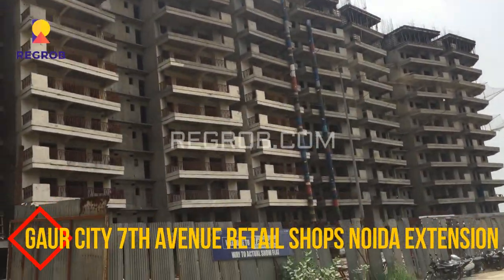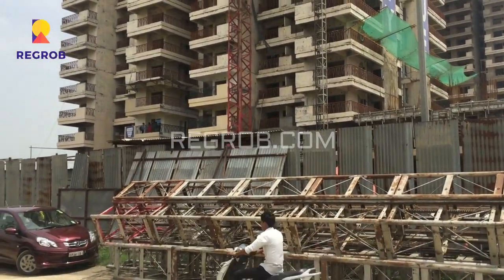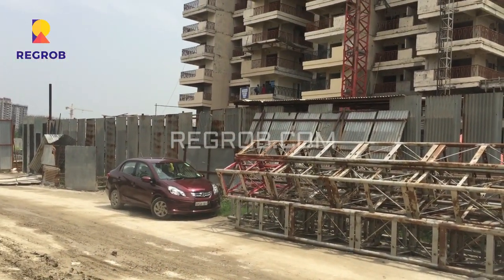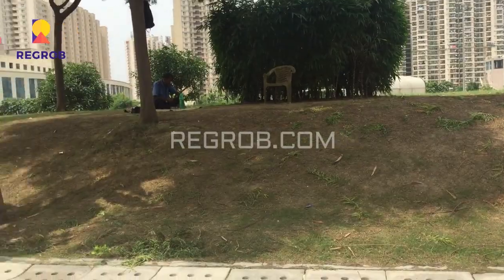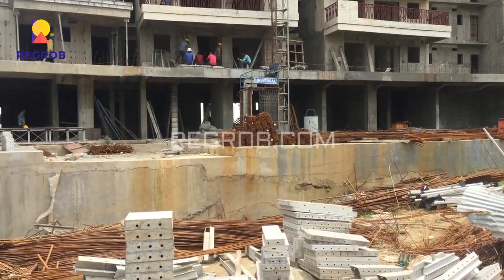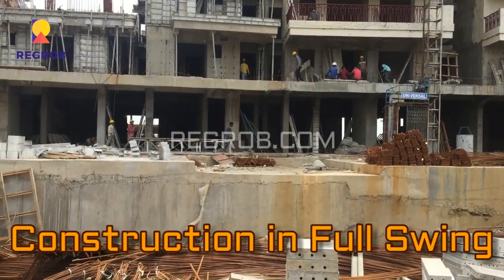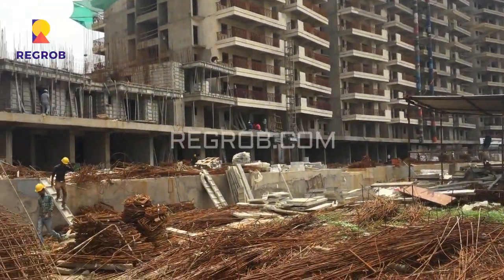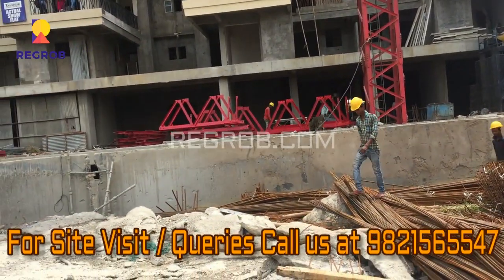Society Shops For Sale In Gaur City 7th Avenue Noida Extension | ☎️9821565547 | Actual Video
Gaur city 7th avenue is the part of gaur city 1.

More than 2500 families are living here in this township, which will create a footfall of more than 10000 people.

Best place to own a shop in society market. Investment will be multiplied quickly.

This Is Situated At Prime Location At Noida Extension Which Is Well Connected To NH-24, Noida Expressway, Delhi And Yamuna Expressway.

shops for sale in noida extension, commercial shops, shopping malls, noida extension projects price list, upcoming commercial projects in noida extension, noida extension gaur city, noida extension projects ready to move commercial project, noida extension latest news, best commercial projects in noida extension 2018, noida extension shops,